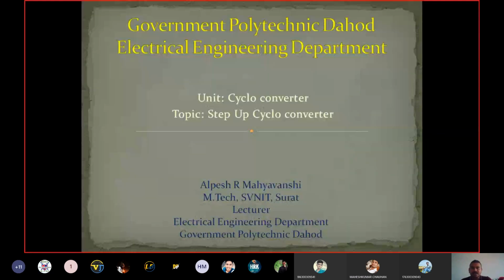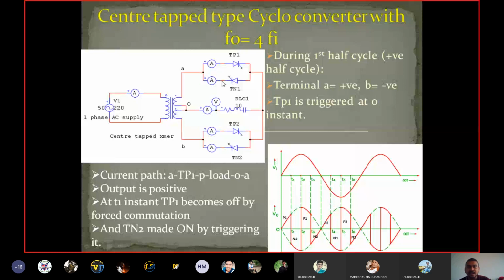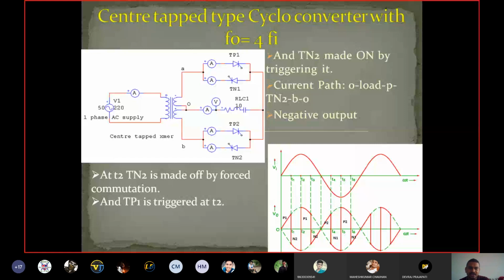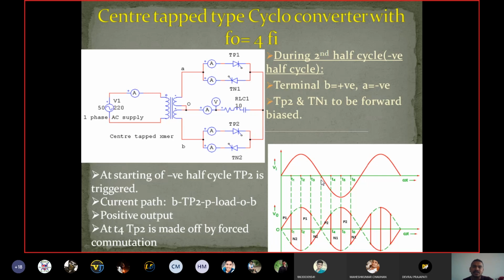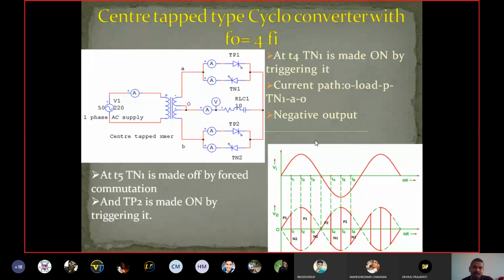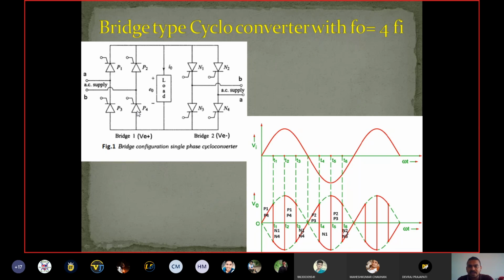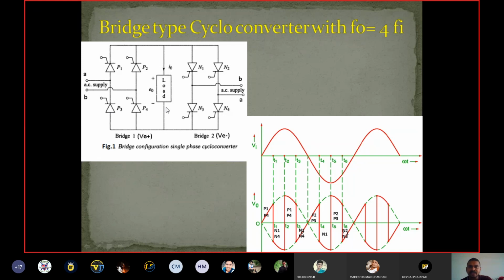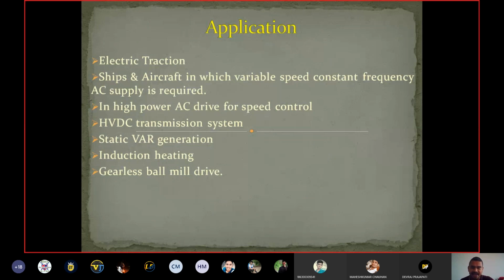Power Electronics Cycloconverter Lecture4 Alpeshmahyavanshi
Sub: Power Electronics
Topic: Step up Cyclo converter (Centre tapped transformer type & 1 phase bridge type Cyclo converter)
faculty: Alpesh Mahyavanshi, Lecturer, G P Dahod